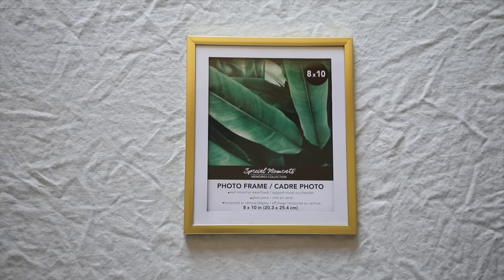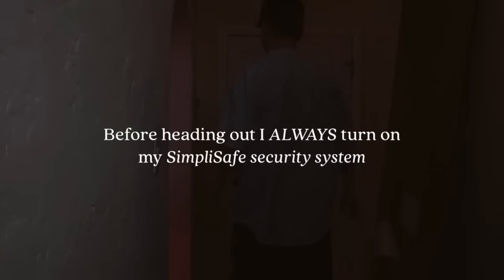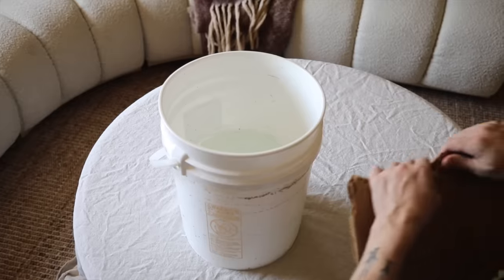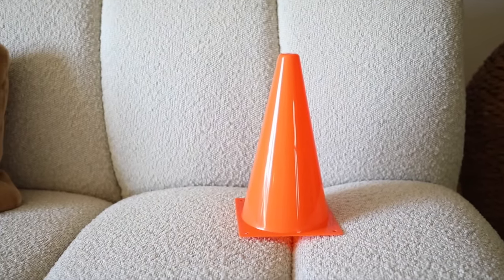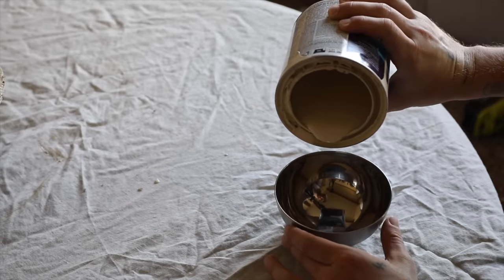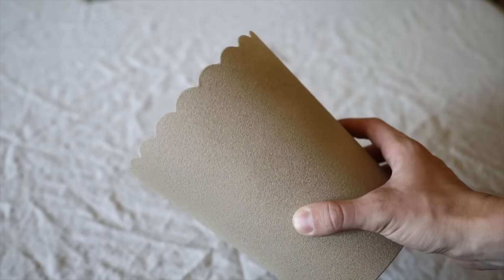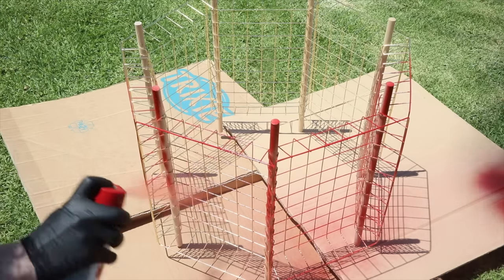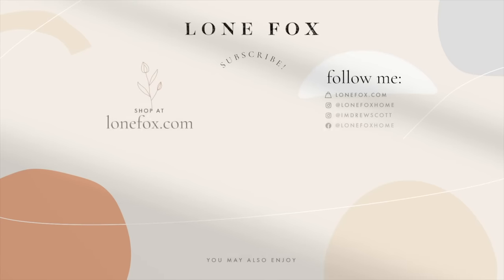Stunning Dollar Tree DIYs That Look Expensive! ✨ *Designer Decor on a Budget*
☆ Save 20% on your system and your first month is free when you sign up for Fast Protect Monitoring. to customize yours! Try SimpliSafe risk-free. If you don’t love it, return it for a full refund within 60 days

Today I’m sharing 4 different projects using supplies from the Dollar Store that you actually want to display and recreate! From creating a frame to molding a table lamp, I hope this video inspired you to create some budget friendly home decor!